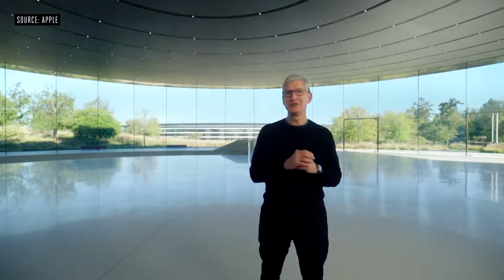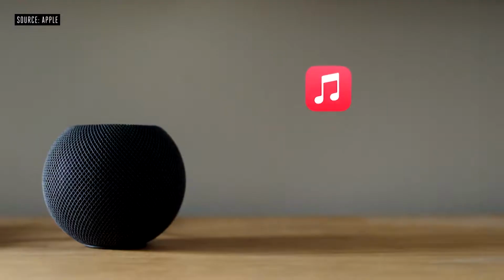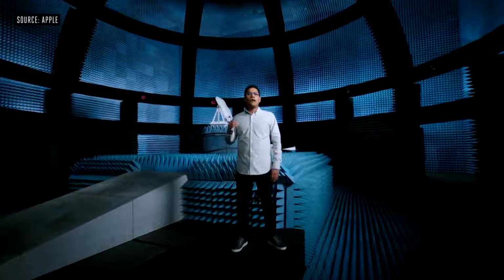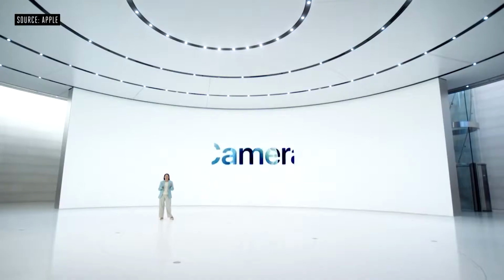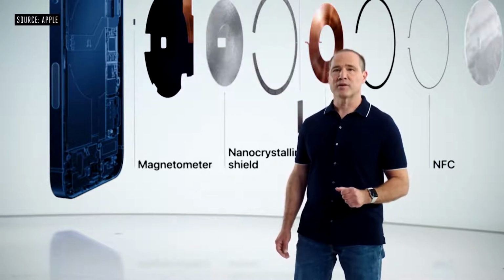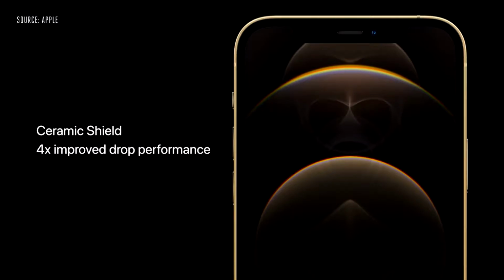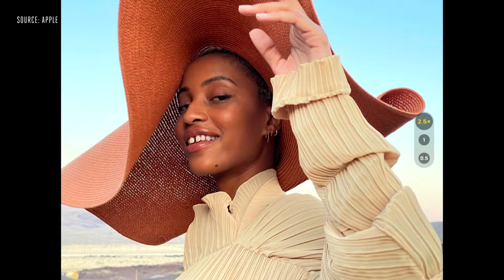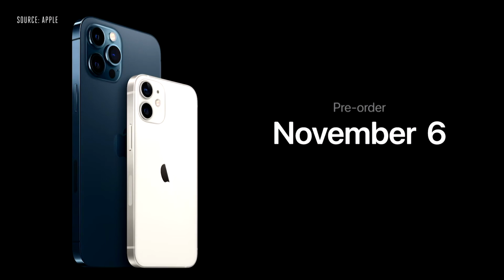Apple iPhone 12 Events in 10 minutes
Apple has just finished its “Hi, Speed” event,

5G speed. A14 Bionic, the fastest chip in a smartphone. All-new design. Ceramic Shield. LiDAR Scanner for more realistic AR. A Pro camera system optimized for low light — and pushed even further on iPhone 12 Pro Max.

iPhone 12
5G speed. A14 Bionic, the fastest chip in a smartphone. All-new design. Ceramic Shield. Edge-to-edge OLED display. Night mode on every camera. All in two perfect sizes — including the new iPhone 12 mini.

HomePod Mini

Room‑filling sound, an intelligent assistant powered by Siri, and smart home control. Everything kept private and secure. All for $99.

MagSafe Accessories
New cases, wallets, and chargers designed for iPhone 12 and iPhone 12 Pro. Built-in magnets allow for effortless attachment and faster wireless charging.